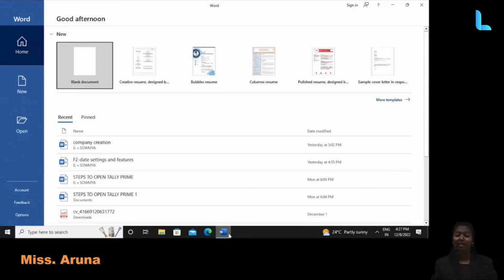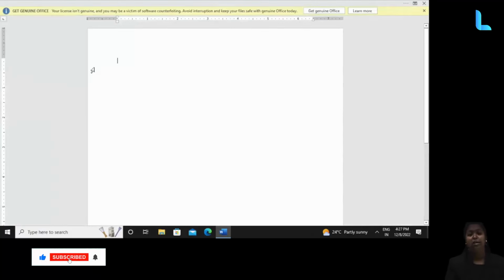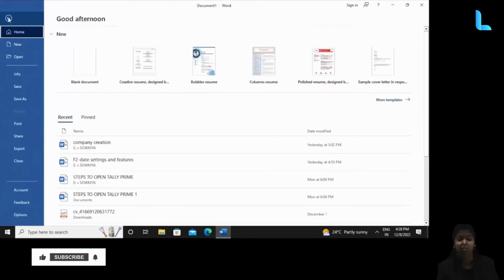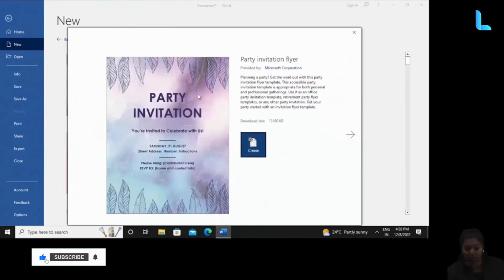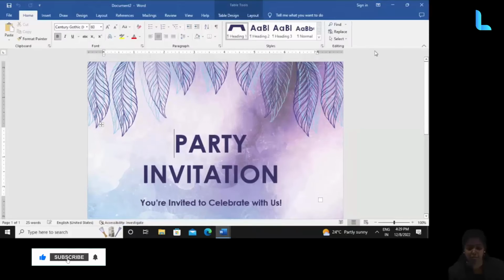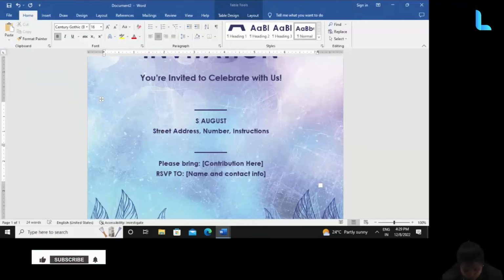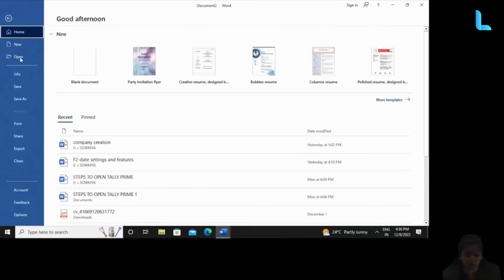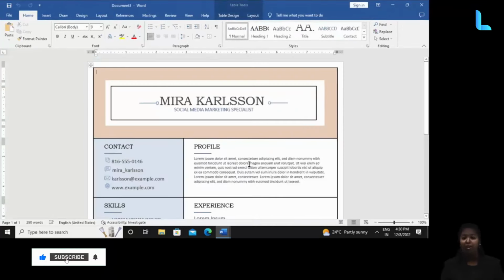MS WORD - Introduction - Part 1 - 2024 - Upskill with Thelearnyn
MS WORD - Introduction - Part 1 - Thelearnyn